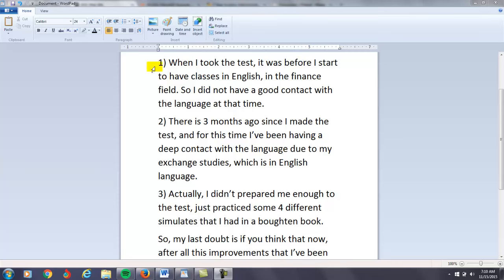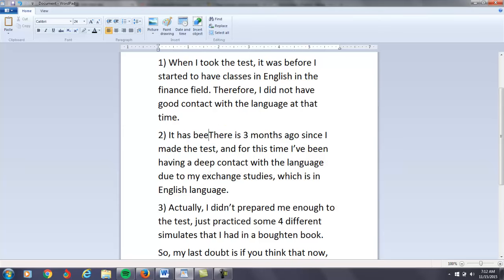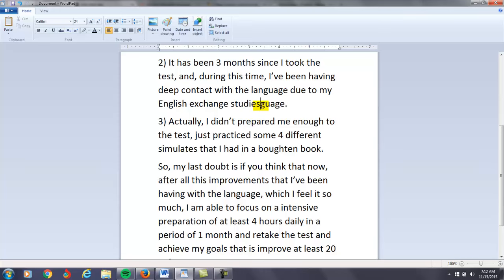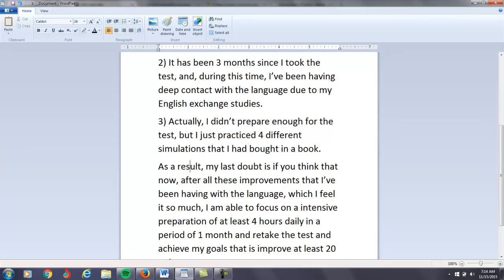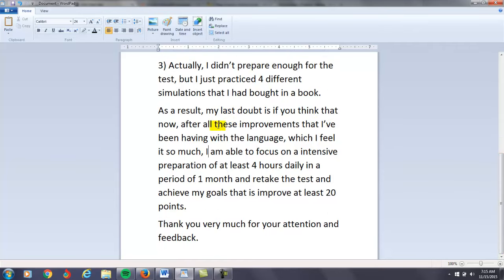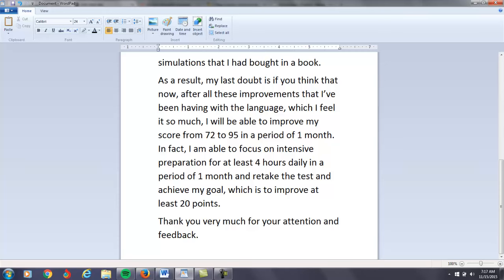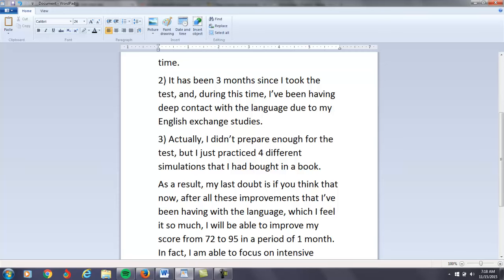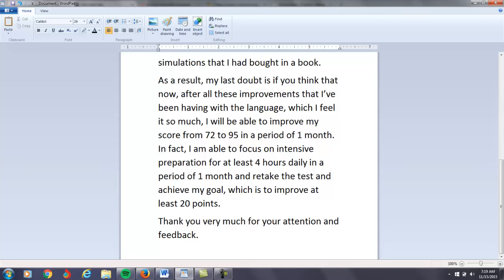Online TOEFL Course Comments to GG: "Can I improve my score by 22 points in 30 days?"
Michael,

Thank you very much for the answer back, and there is some comments I should of mentioned.

1) When I took the test, it was before I start to have classes in English, in the finance field. So I did not have a good contact with the language at that time.
2) There is 3 months ago since I made the test, and for this time I’ve been having a deep contact with the language due to my exchange studies, which is in English language.
3) Actually, I didn’t prepared me enough to the test, just practiced some 4 different simulates that I had in a boughten book.

So, my last doubt is if you think that now, after all this improvements that I’ve been having with the language, which I feel it so much, I am able to focus on a intensive preparation of at least 4 hours daily in a period of 1 month and retake the test and achieve my goals that is improve at least 20 points.

Thank you very much for your attention and feedback.